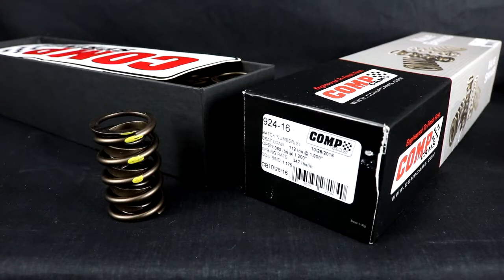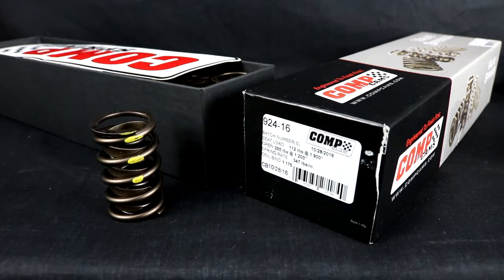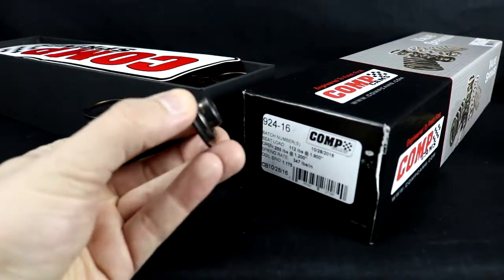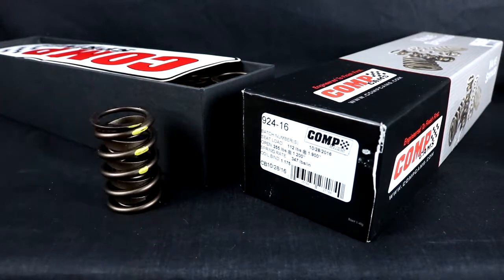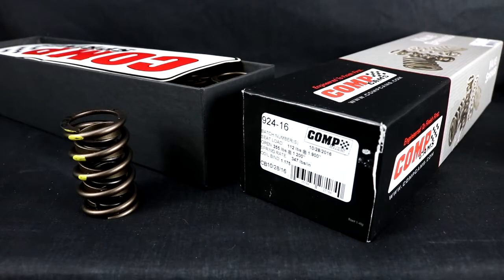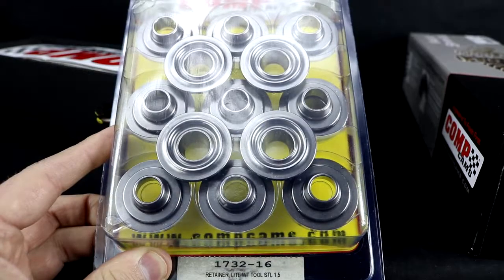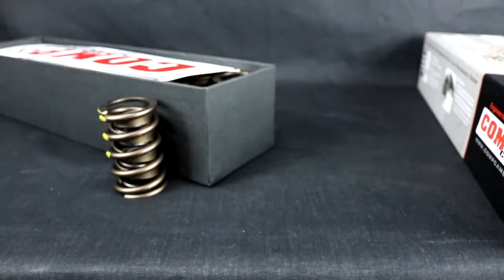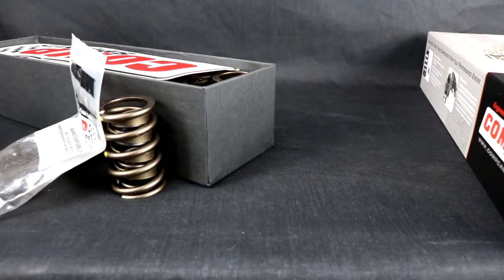454 Valve spring change - Part 2 Parts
Purchased the new parts for my valve spring change, and also the math I used to select my parts. Wait... math? Yes, watch and learn to see the need to measure and calculate actual spring pressures.

Valve springs
Retainers
Locators
Shims
Locks
Seals